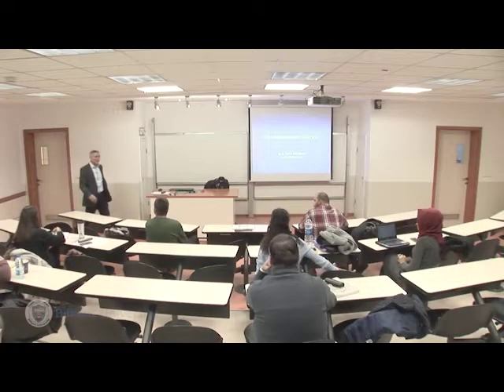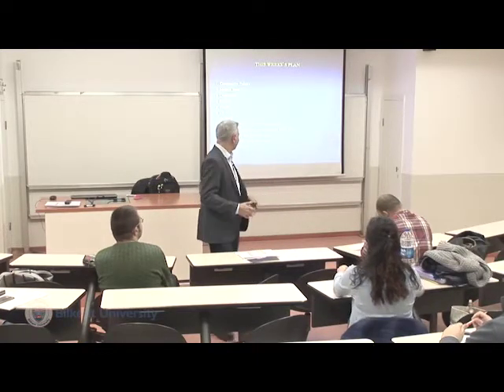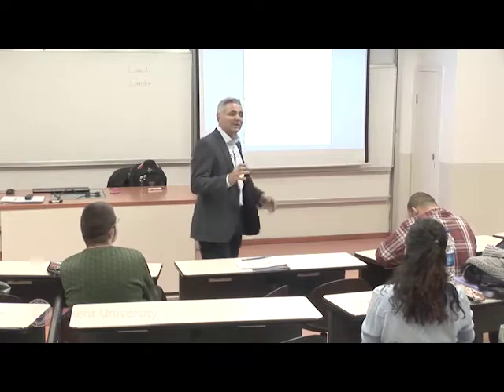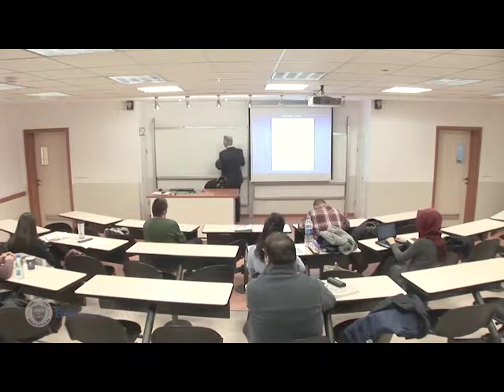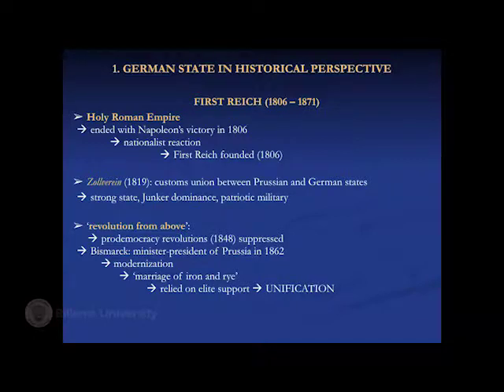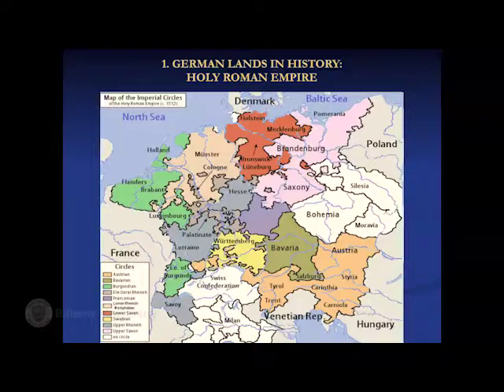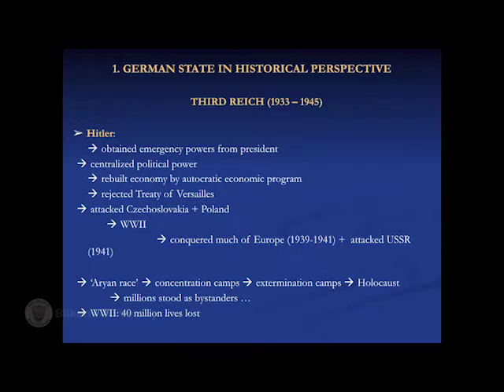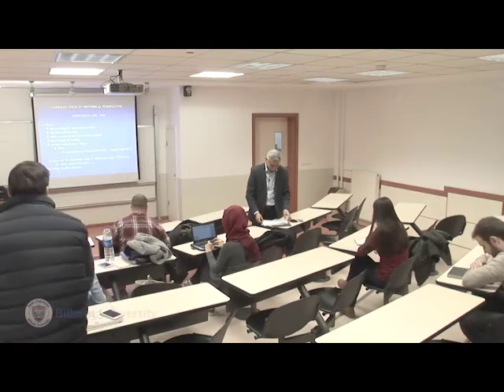Bilkent POLS 303 20161125 Lecture 21 Germany State Tradition